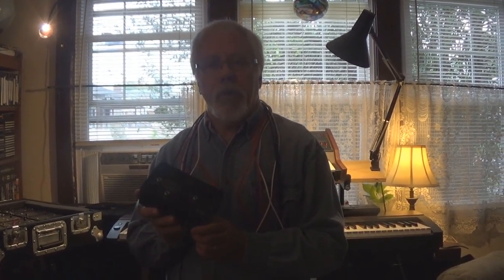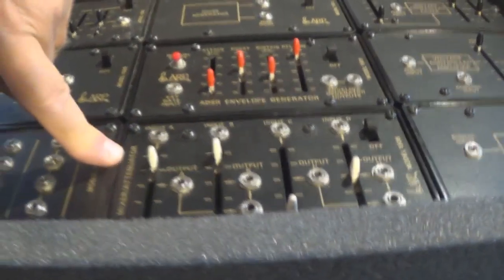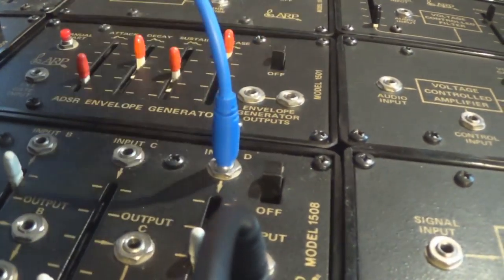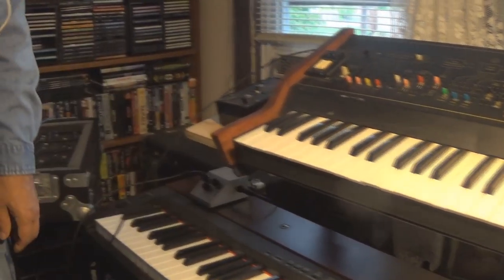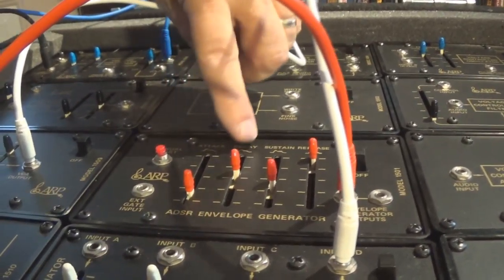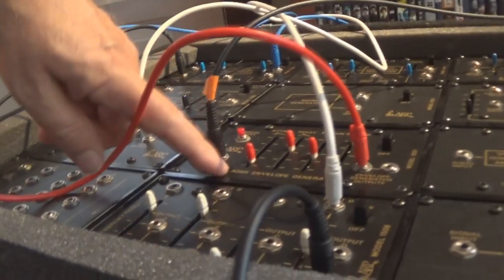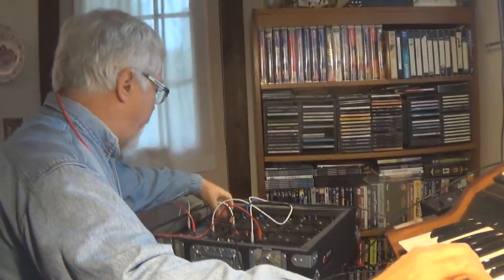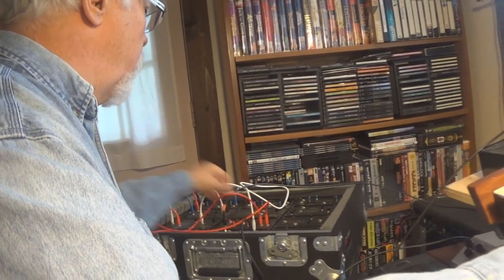C Chris Peters presents How to Build a MSL mod player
Mixing old with new technology to make a new beat